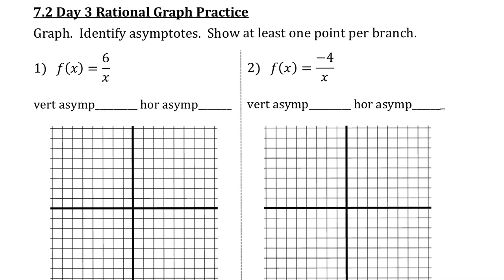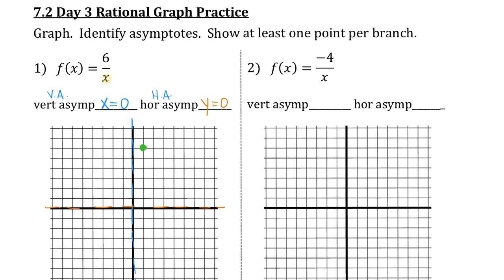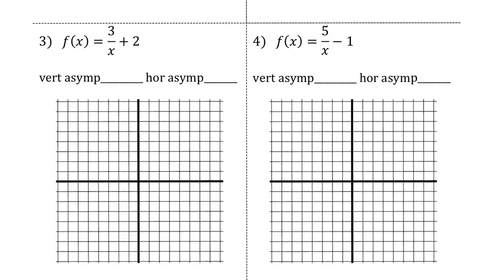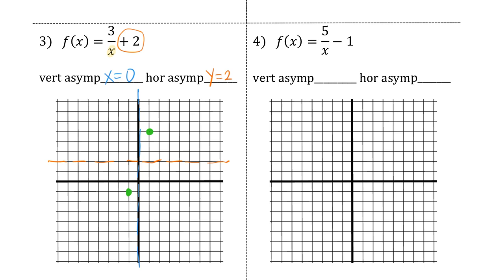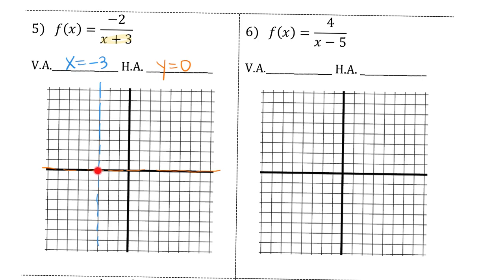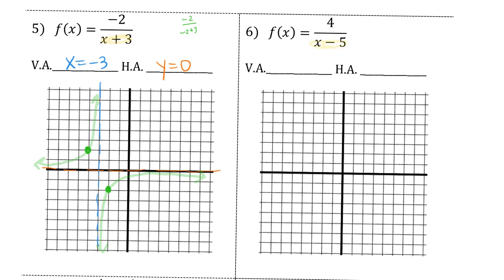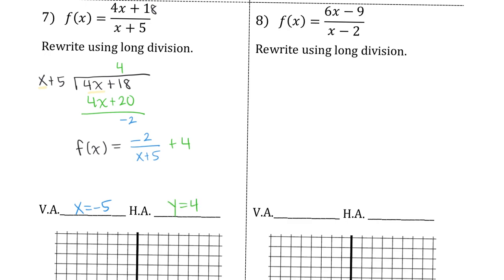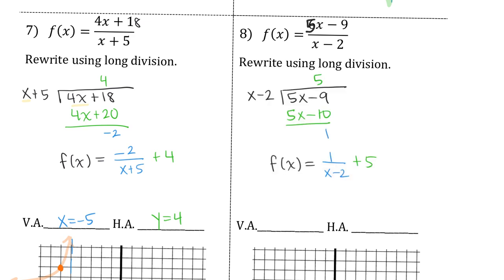7.2 Day 3 Rational Graph Practice